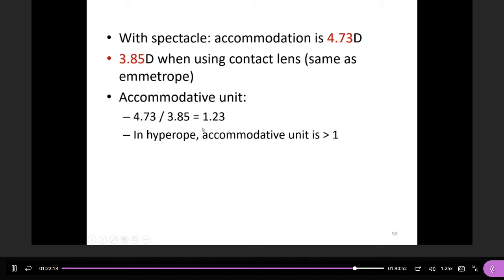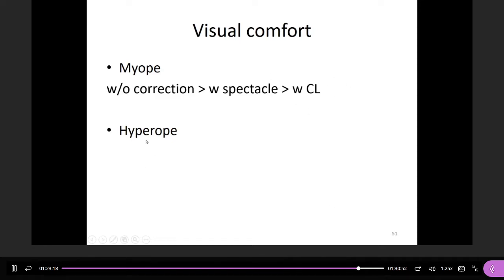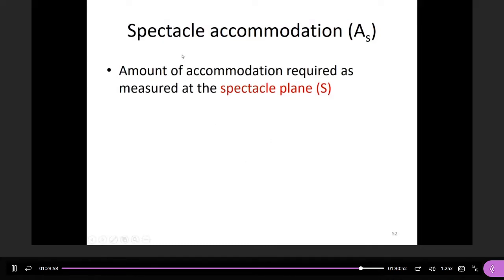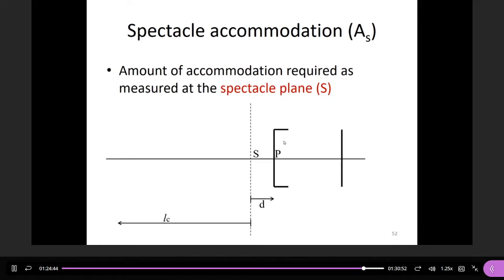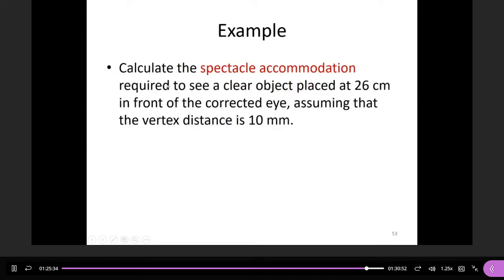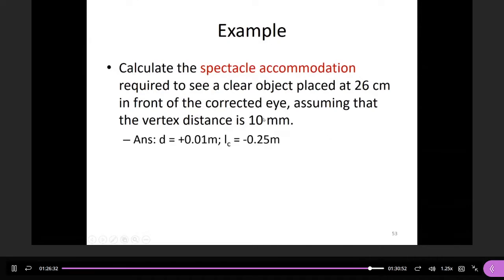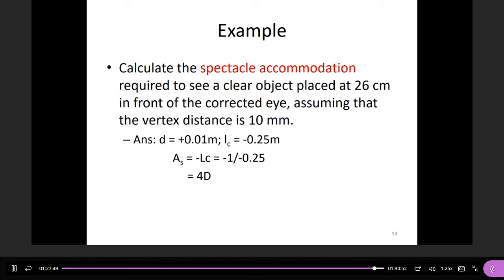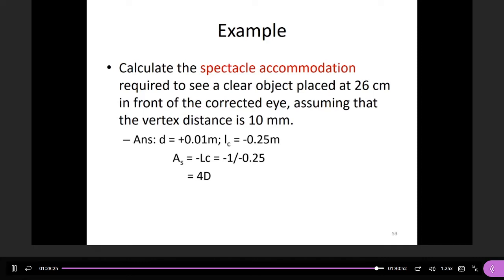Spectacle plane and spectacle accomodation (eye accomodation part 14)